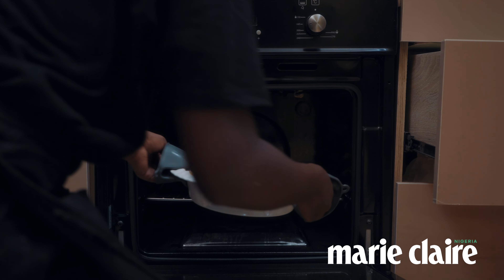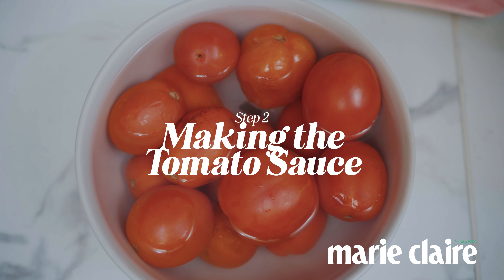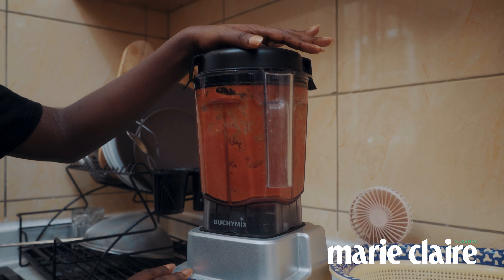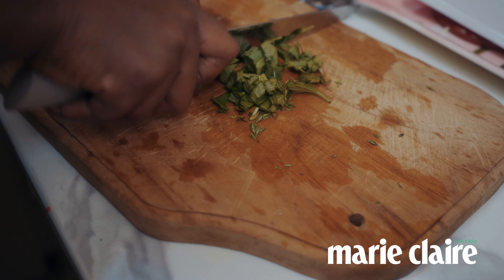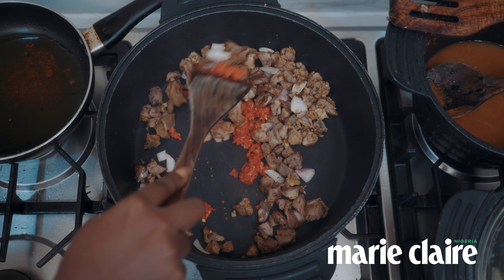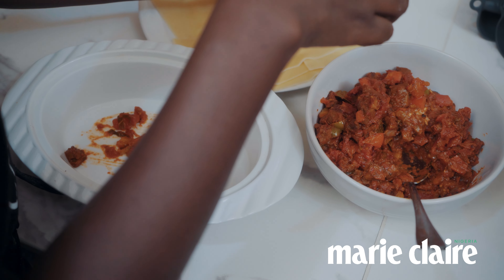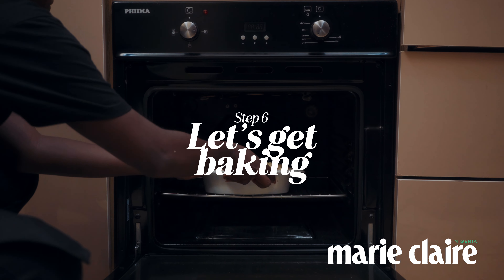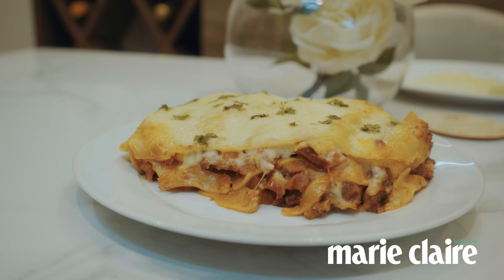Afro-fusion Dishes with Chef Nitaa: Asun Lasagna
A multifaceted chef, restaurateur, and herbalist, Chef Nitaa's passion for food drives her to explore new gastronomic frontier.

Crafting Afro-fusion dishes that celebrate both local and international cuisines are a reflection of her commitment to mentoring aspiring chefs and enhancing the restaurant industry in Nigeria.